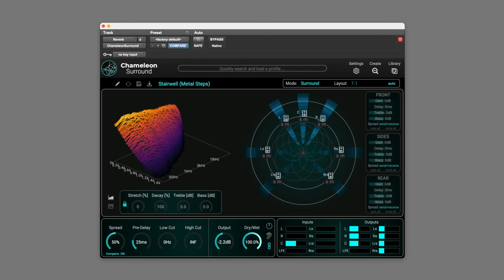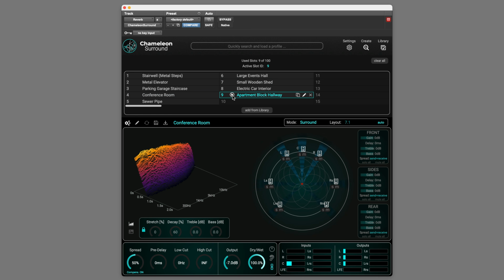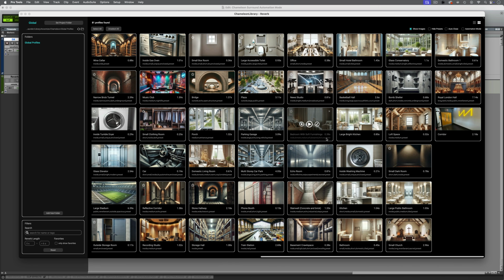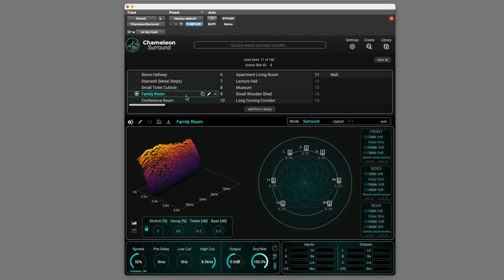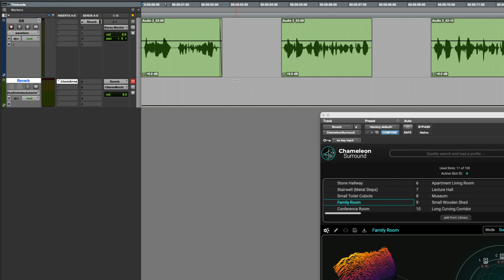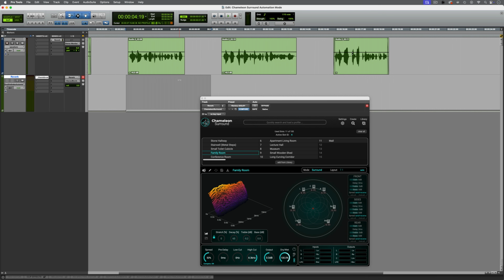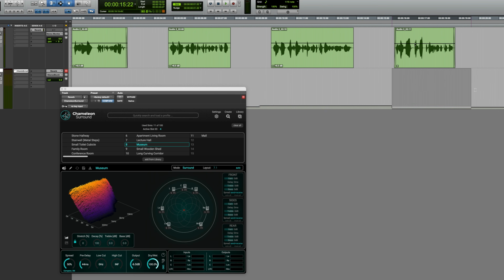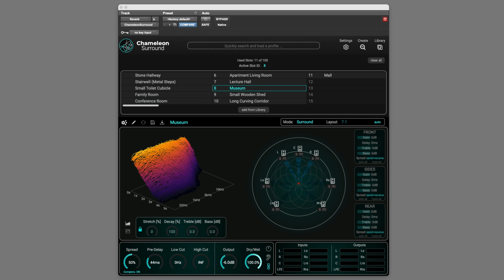Accentize Chameleon Surround Automation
Accentize Chameleon Surround is Paul Maunder's go to reverb plug-in for dialogue. Its ability to listen to existing audio and then mimic the reverb characteristics is an invaluable feature in matching the reverb of ADR to production dialogue.

The ability to automate the switching of reverb profiles means that you can save on CPU resources by running fewer plug-ins. You might still choose to run a couple of instances when reverbs need to overlap, but it’s a good way to simplify and streamline sessions, especially for dialogue reverbs where you’re likely to use a large number of different settings across the course of the program. If you haven’t tried this feature of Chameleon Surround yet, give it a go!